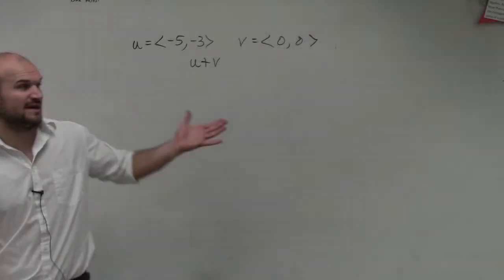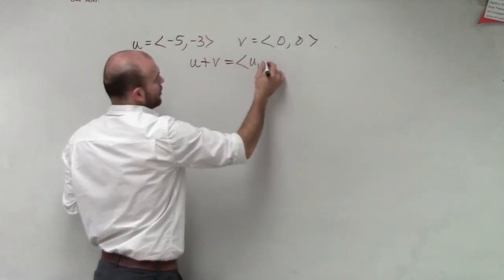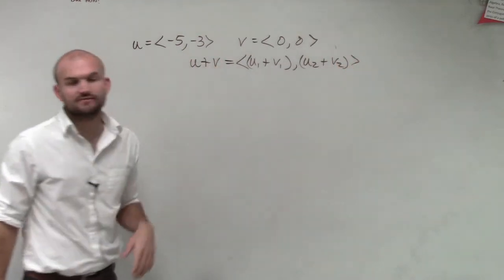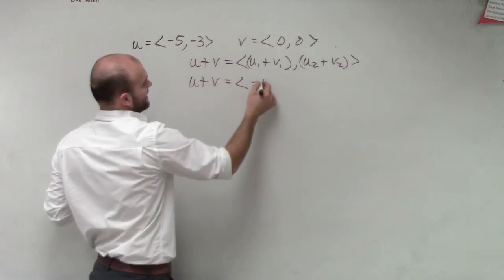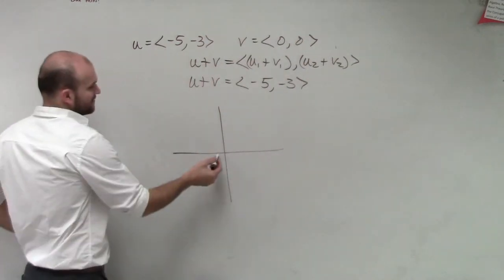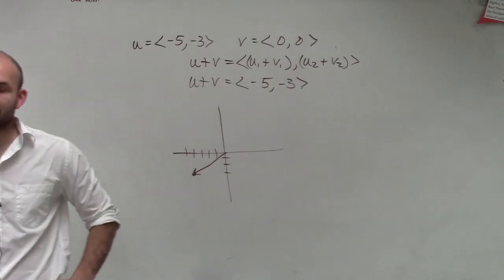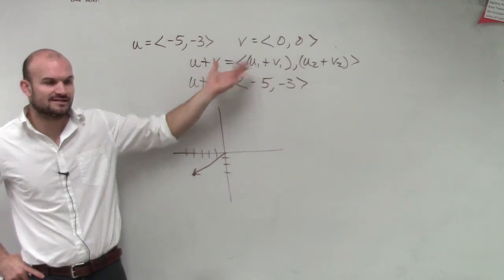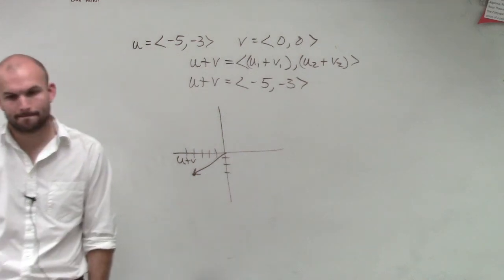How to add two vectors and graph